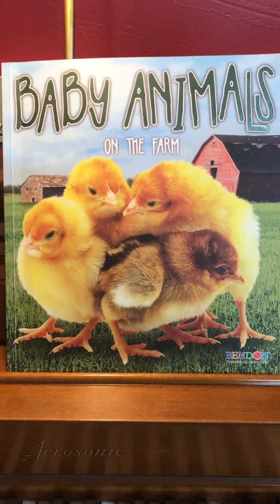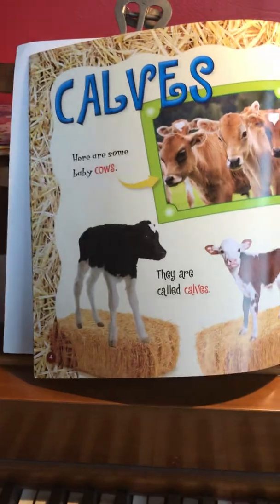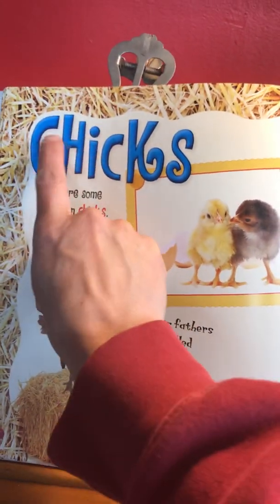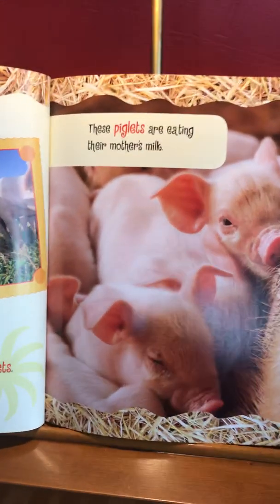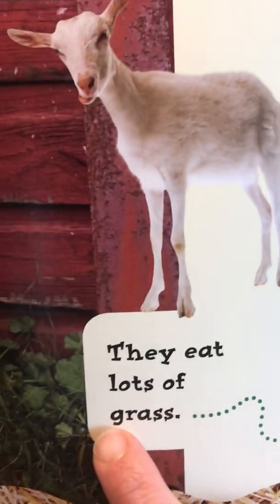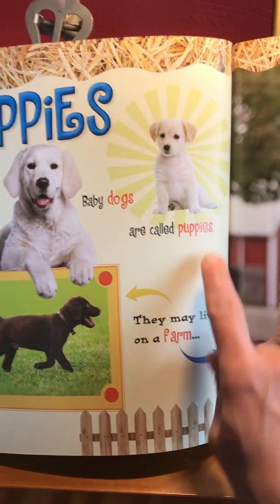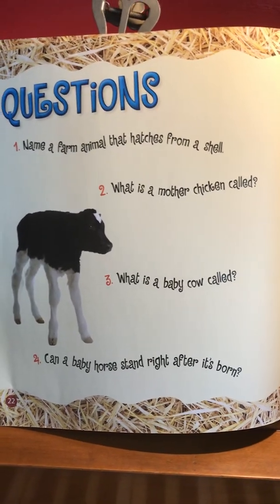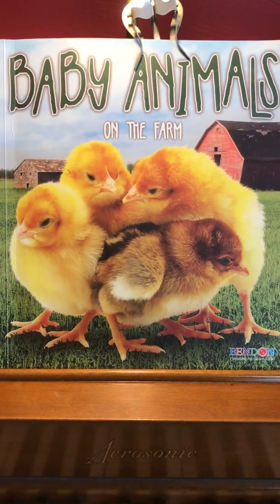Baby Animals on the Farm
Mrs.Jarvis reads